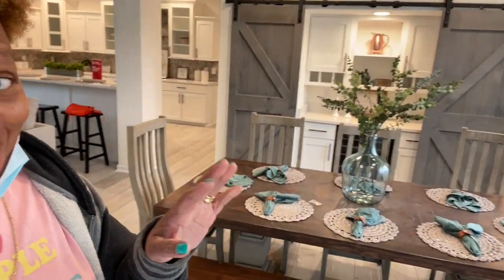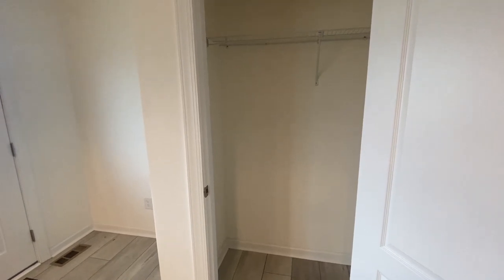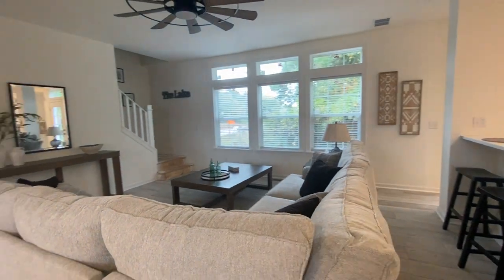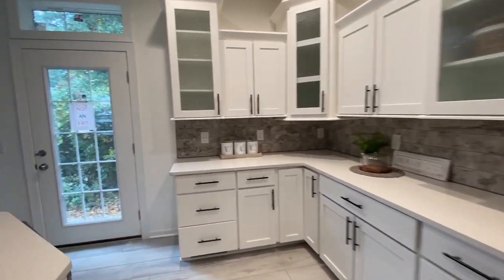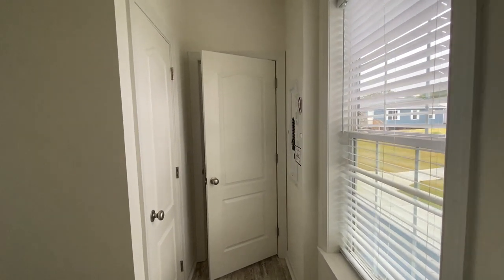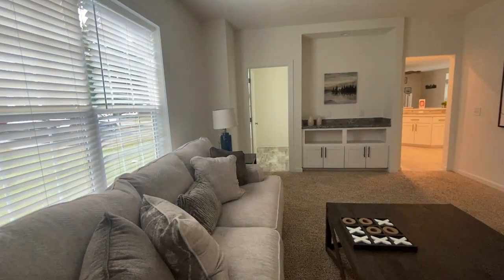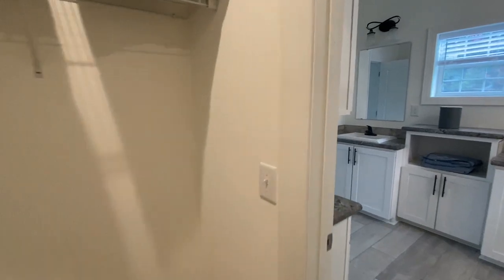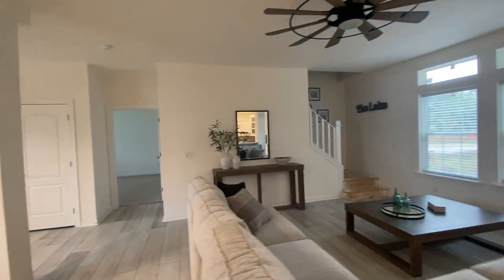LOOK AT THIS Amazing Modular Home | Oakwood Homes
Hey family

This home has everything you could want in a modular home. Check this home out at Oakwood Homes in Greenville SC

Oakwood Homes
2904 Laurens Road

General Manager
Henry Drury

Christie Vaughn
4920 Bill Gardner Parkway # 103